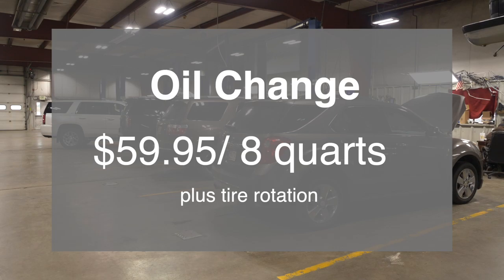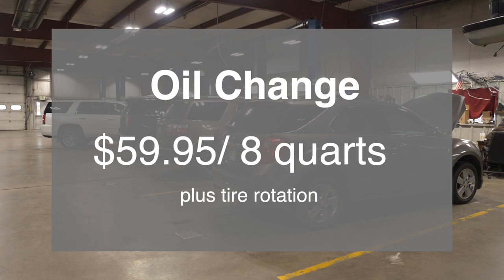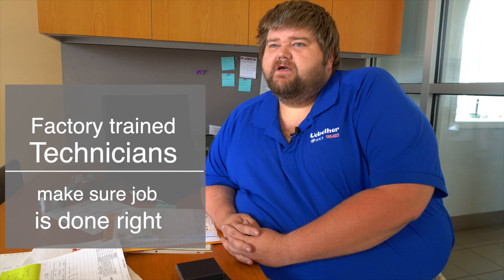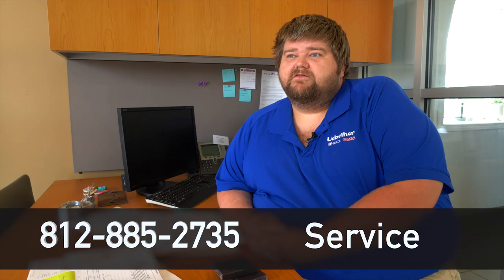The Best Oil Change Around!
When it's time to change your oil, think Uebelhor Buick GMC Cadillac in Vincennes, IN.  With GM-Factory Trained technicians, genuine GM parts, free customer pick up and delivery, walk-ins welcome, and very competitive pricing, we think it's the best oil change around!   Call or stop by today!